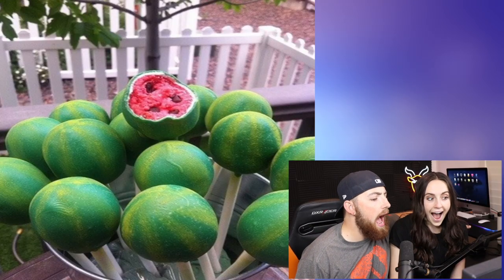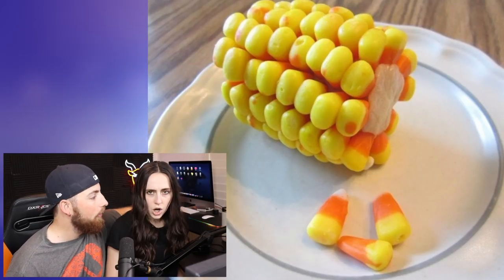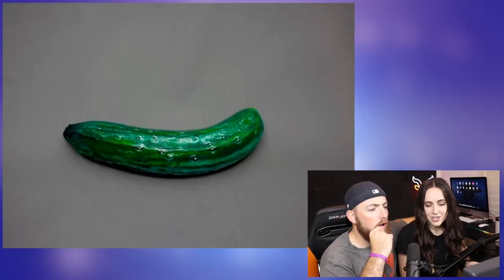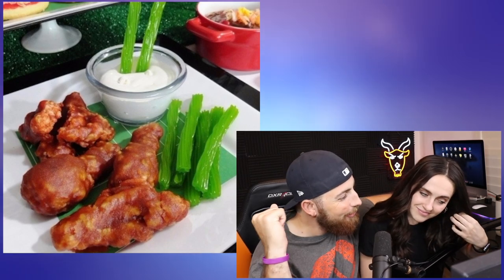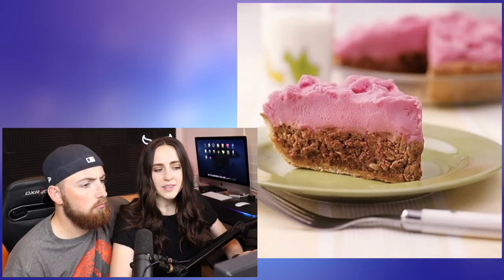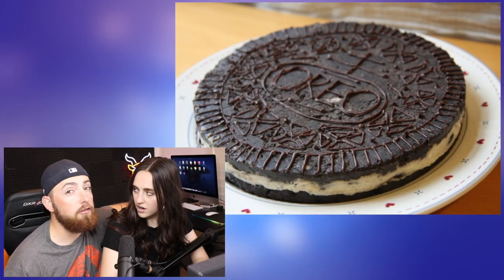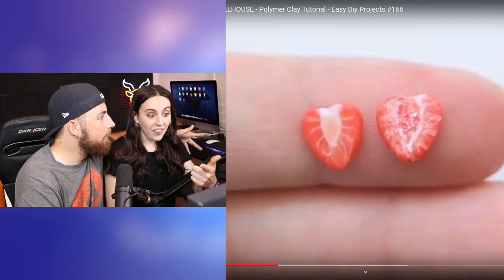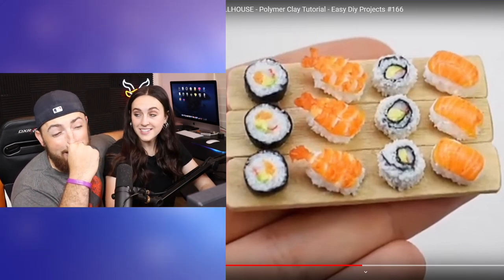Food Disguised As Other Food!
Food Disguised As Other Food! Have you ever been served a meatloaf and mash potato pie?